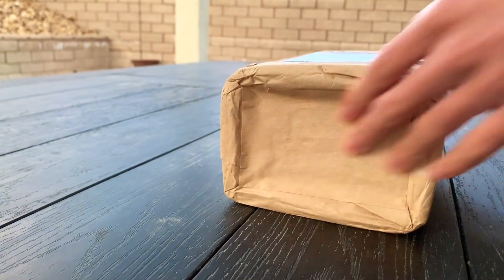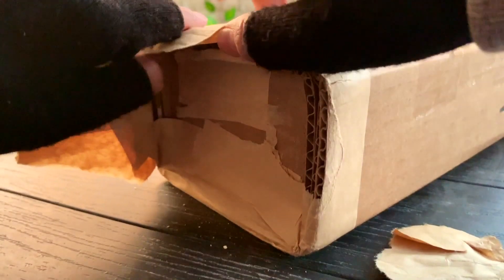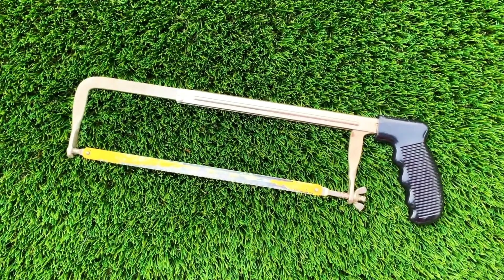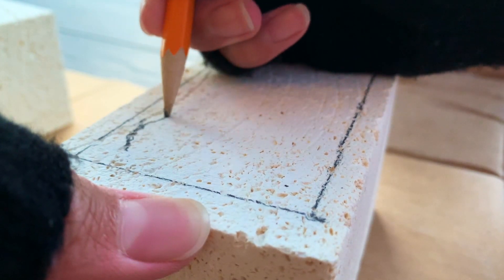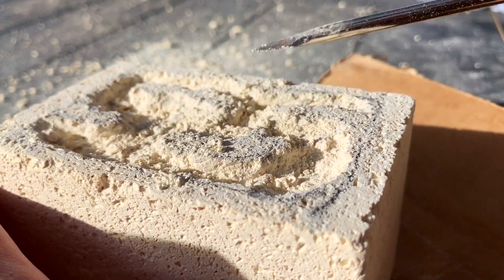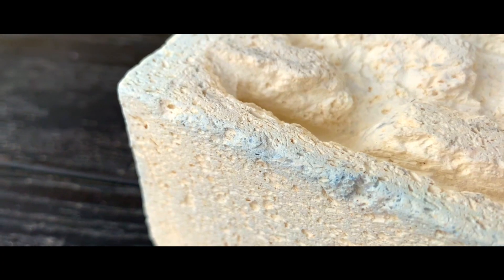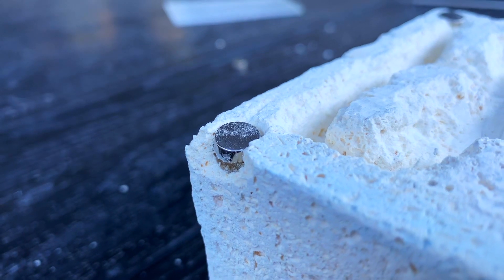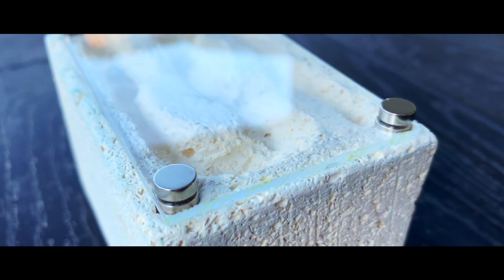Making A Firebrick Ant Nest | Ytong Alternative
Insulated Firebrick is one of the most underrated materials that I have recently found out about.
In this video I make a firebrick ant nest. Also known as a ytong nest alternative!

Regular firebrick is much more difficult to carve through. I deconstruct on the entire process of making a firebrick ant nest, and in a future video, if it’s safe to move in a colony.

Final Notes:
- I didn’t want to paint it because I wanted to see how it looked as its raw material housing a colony, and because I liked it as its original material.
- I completely forgot about adding a hydration port in the nest, but I will probably talk about that in the following update of this nest
- I will most likely connect a test tube to the side entrance instead of using tubing, since I prefer nests without tubing, and it’s easier to do.

Materials:
Insulated Firebrick (K-23) - Ebay/Amazon
Optic Acrylic Pane - Home Depot
Neodymium Magnets - Home Depot
Flat-end Screwdriver
Hacksaw
Ruler